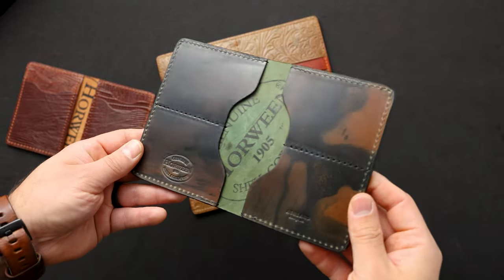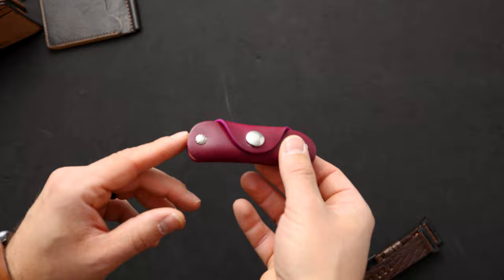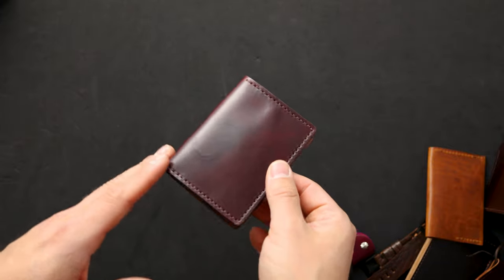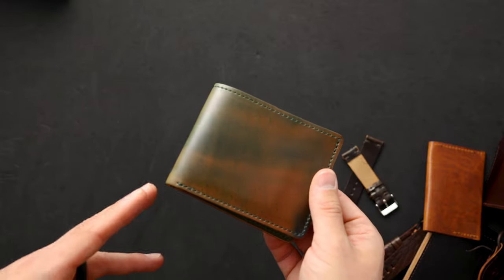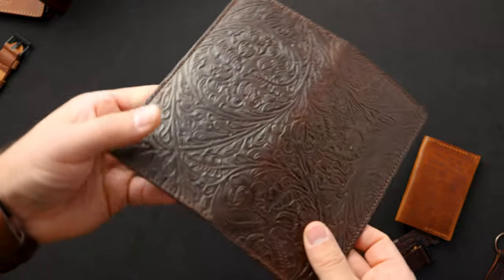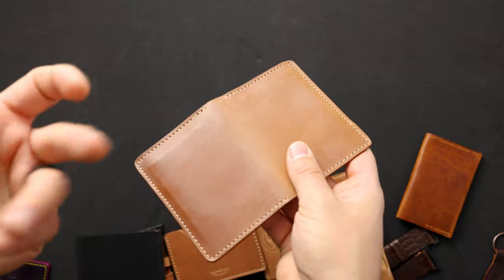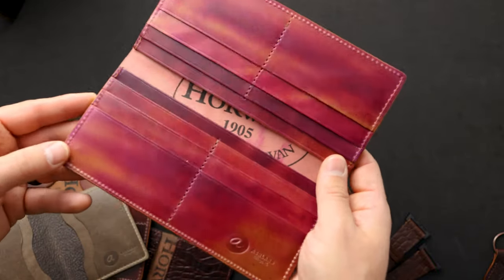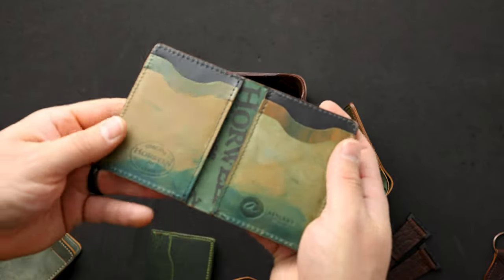Private Stock Preview November 2021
Private Stock goes live November 8th at 12PM Central Time.